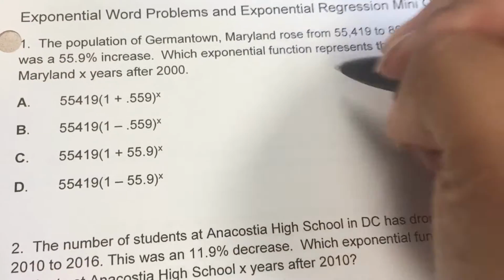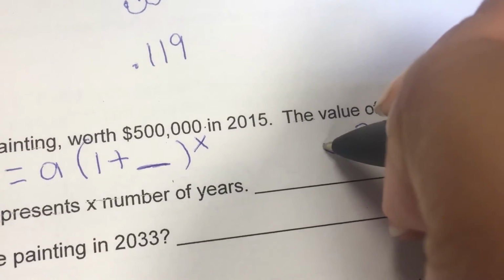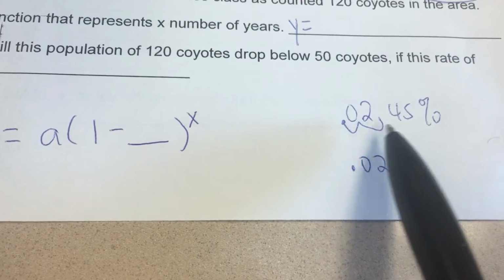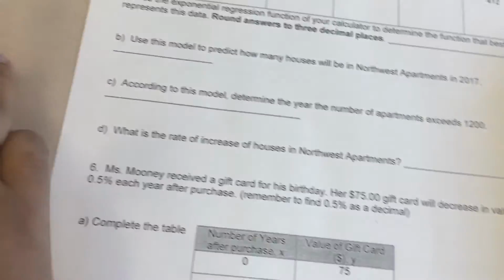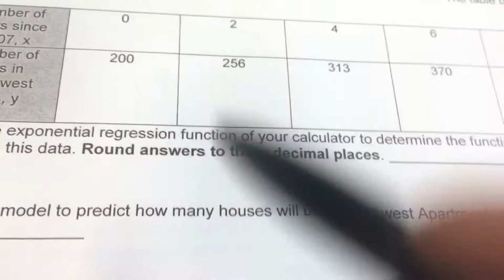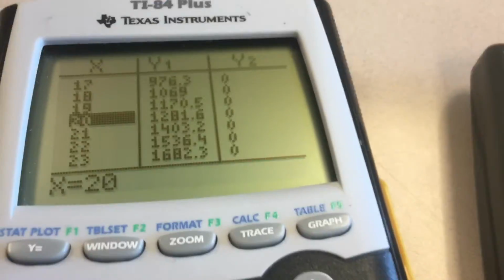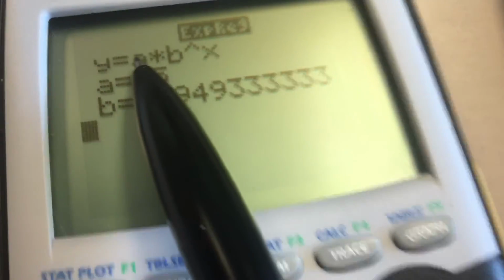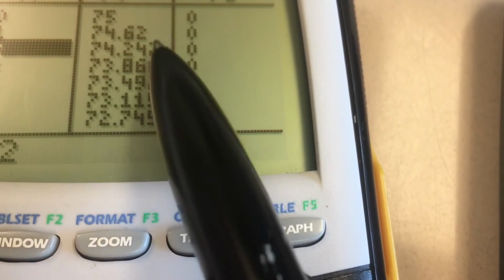Exponential WP and Regression Mini Quiz Reteach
Reteach of last quiz on 6/2/2016 on Exponential Word Problems